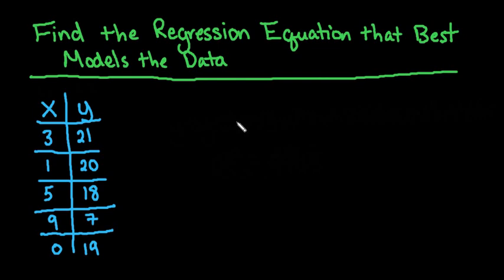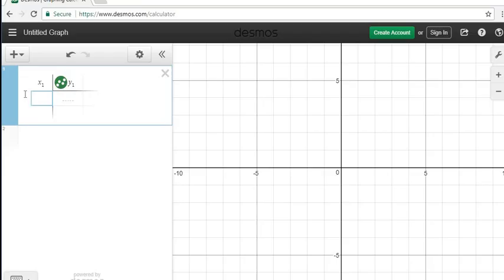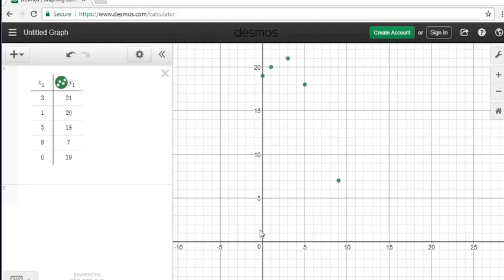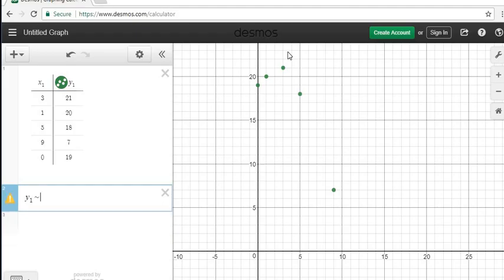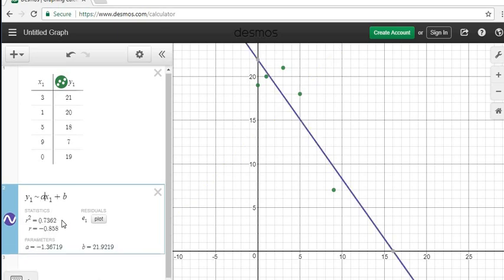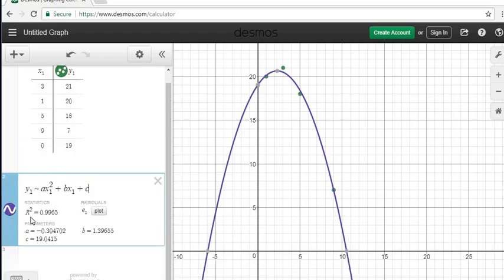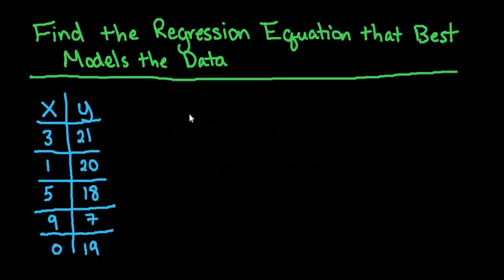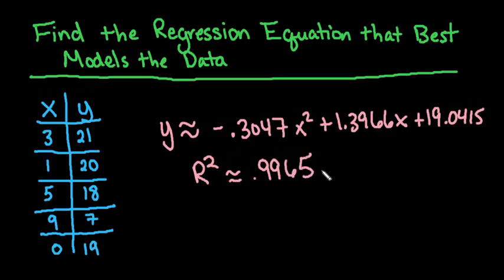Quadratic Regression Desmos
Learn how to find a quadratic regression equation using Desmos.com.